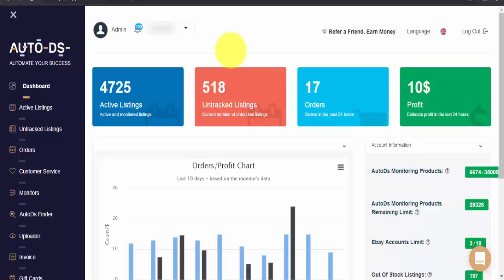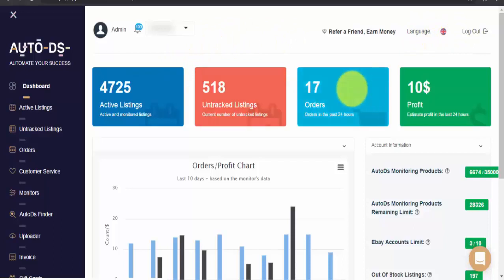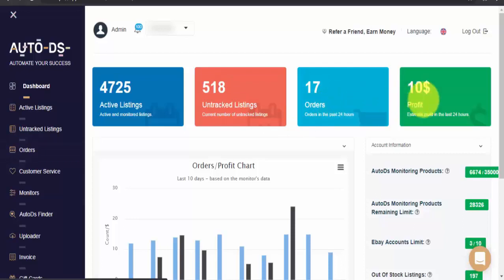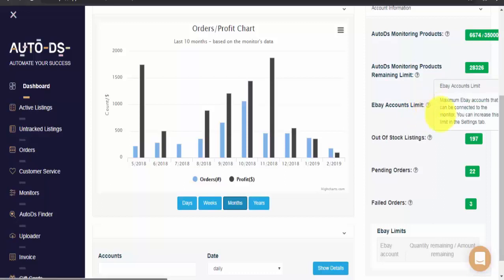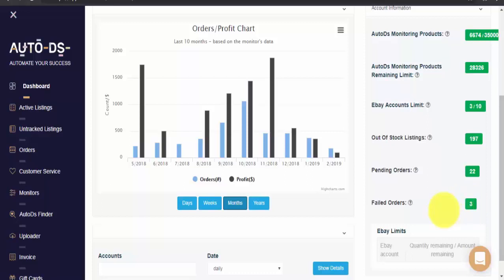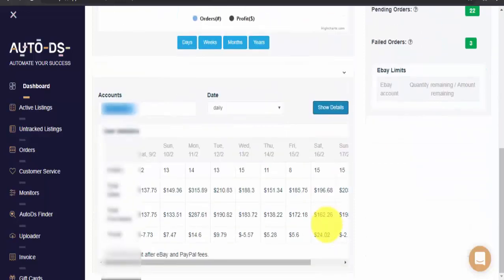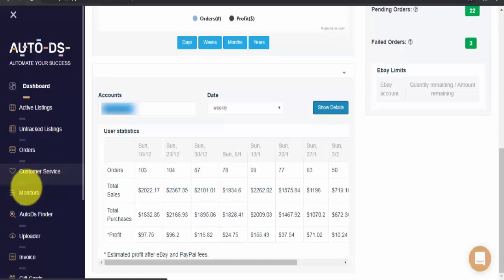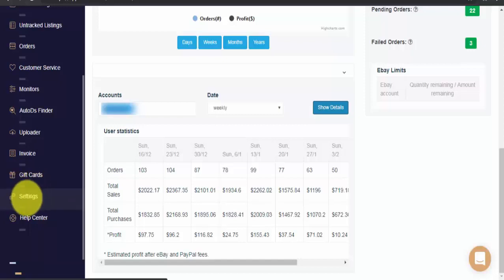How to Read AutoDS' Dashboard Page?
AutoDS is an all in one Dropshipping platform which includes:
✅ Stock & Price-monitoring